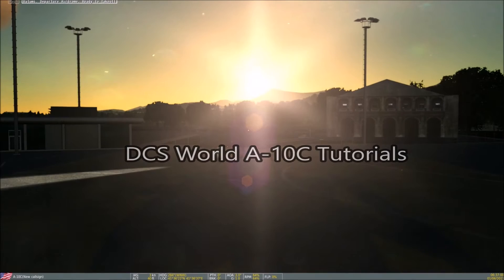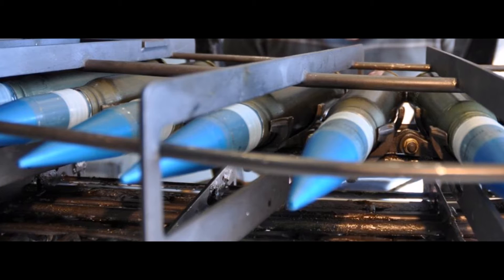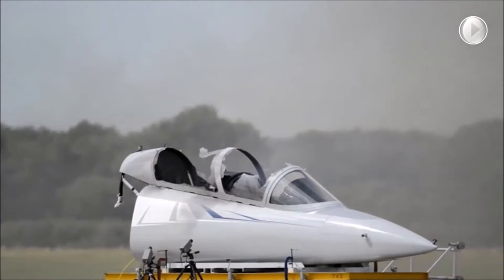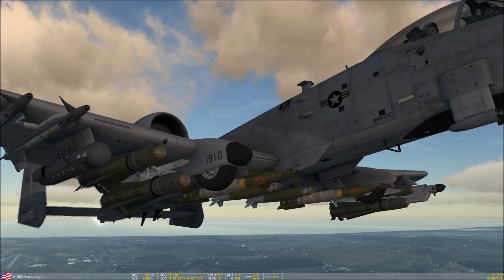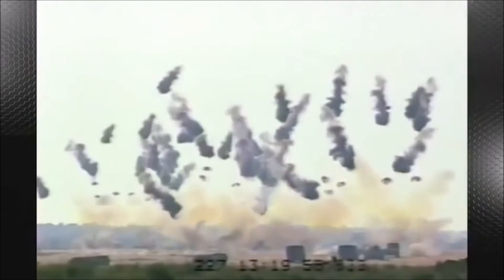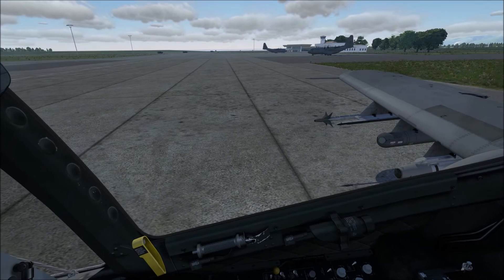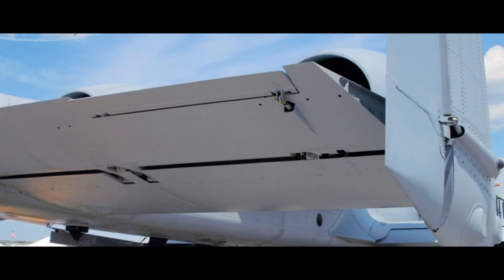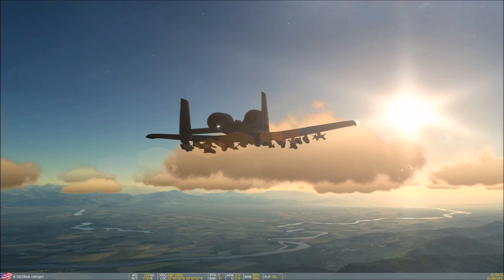DCS WORLD A-10C Tutorial Basic 02 - The Design of the A-10C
Welcome to a new series on the A-10C in DCS World. This is the second video of the series.

In this tutorial we will be taking a close look at the core design, flight characteristcs, and all of the weapons that the A10 can employ by the end you'll see the a10 is a pretty unique. In fact its the only aircraft in the airforce that was specifically designed for close air support.

I hope you enjoy this video or at the very least I hope you find it informative. Any comments positive or constructive feedback are welcomed.

If you enjoyed the music, let me know. My son and I created it. We are both amateur musicians and enjoy creating music. I play keyboard and he plays guitar. Thanks again for watching and I hope you enjoyed it!